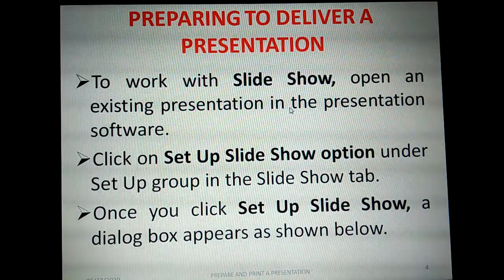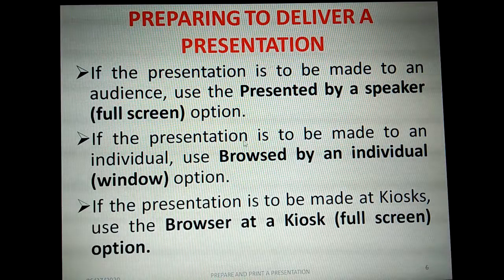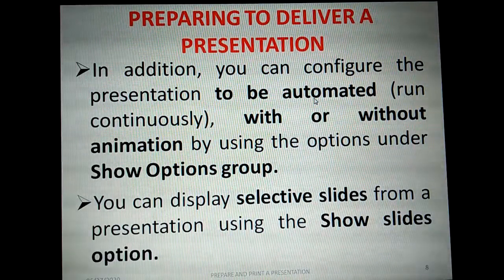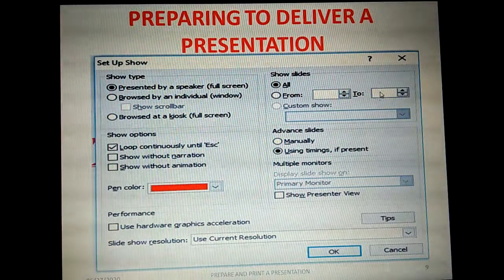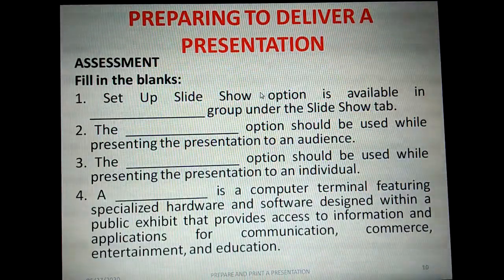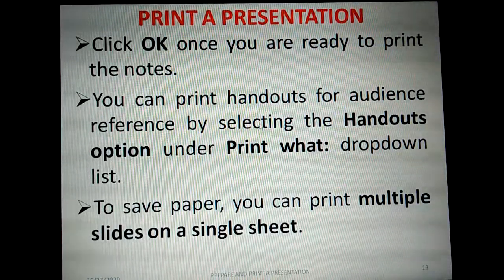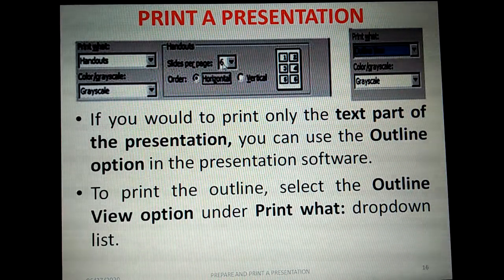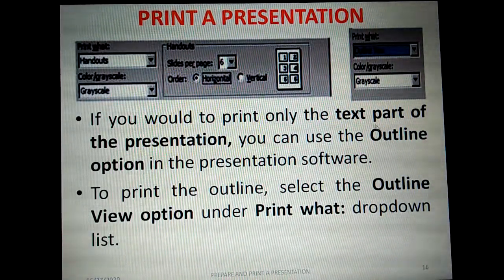Grade-10-Powerpoint-Session 10 & 11